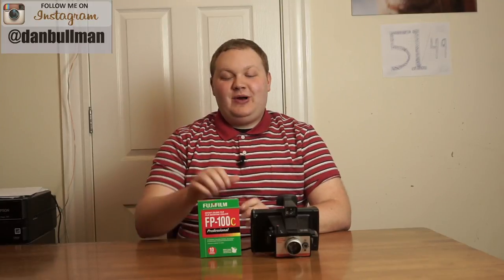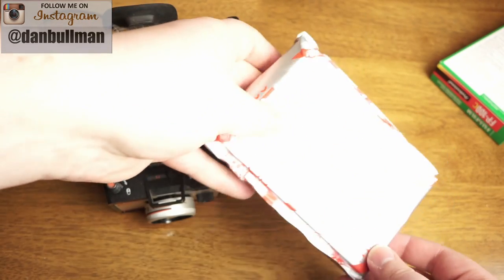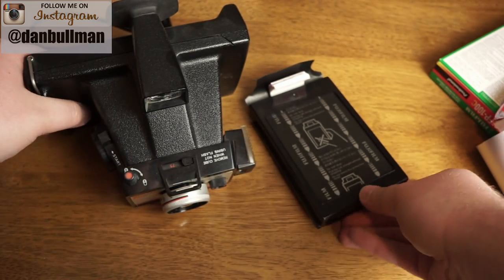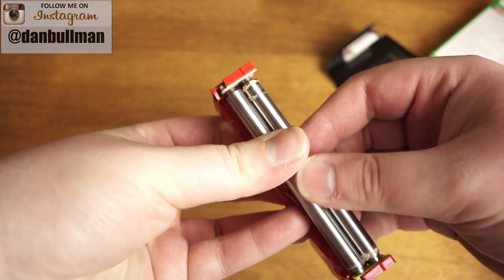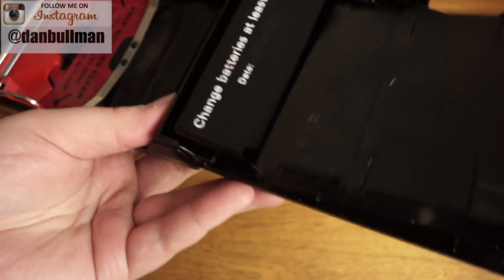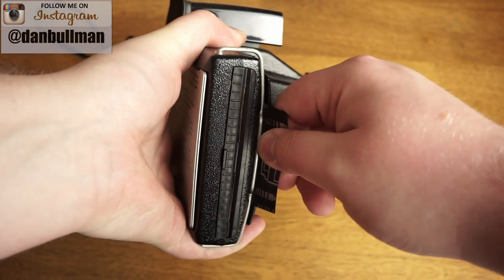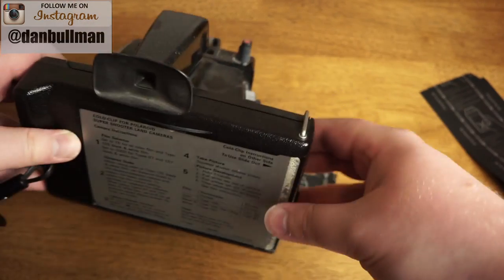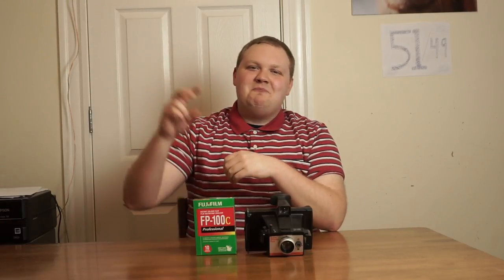HOW TO LOAD FILM INTO POLAROID PACK FILM CAMERAS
In this video, I demonstrate how to load film into Polaroid Pack Film cameras, or Polaroid Land Cameras.  Polaroid peel-apart films like Fuji FP-100C are a blast to shoot with.  And since all of them have been discontinued, now is the time to shoot pack film before it disappears forever :(